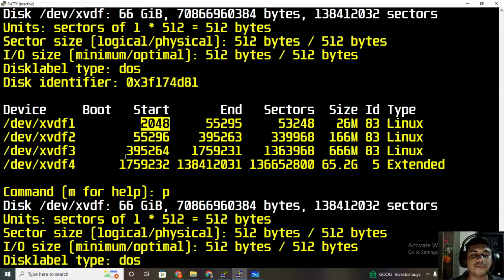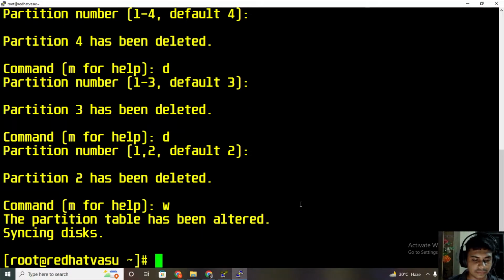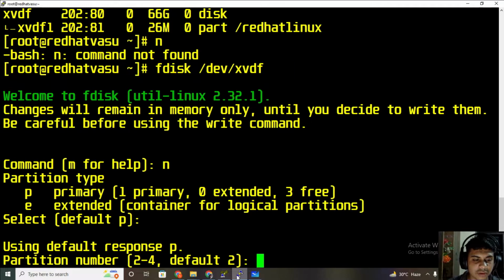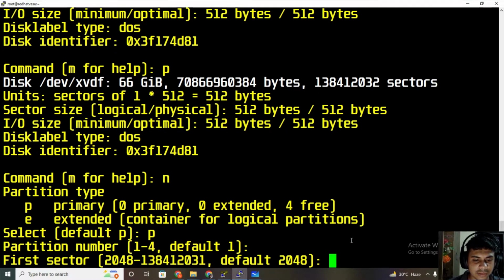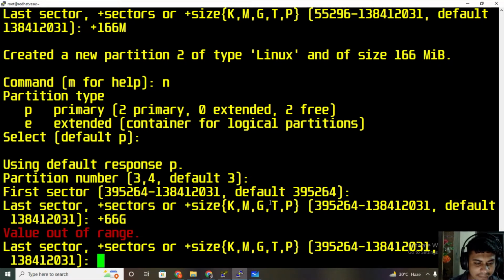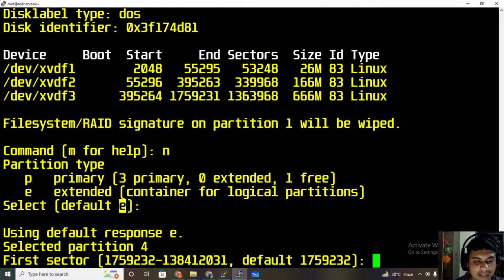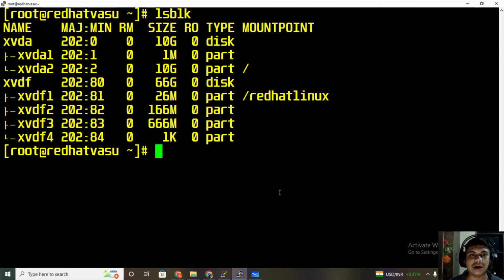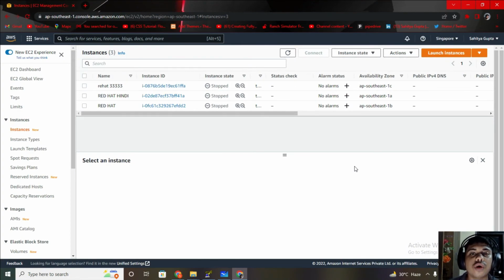Storage Management in Linux PART-4 | RHCSA| Part-35 | Practice in RHEL8 on AWS|English| System Admin